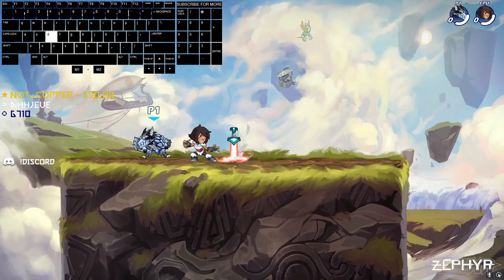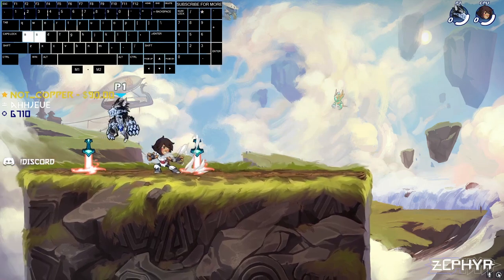Brawlhalla Gauntlet Guide | Grounded Dlight Nair True Combo Tutorial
Decided to make an easy guide on one of the hardest combos in the gam 💛
If you can do this combo, why aren't you playing gauntlets? 🏆

Find da CC code in the video :)

FAQ
Q: What software do you use to edit?
      Adobe Premiere Pro
Q: What rank are you in Brawlhalla?
      Diamond 1s and 2s
      2200 peak or something like that
Q: How long have you played Brawlhalla for?
      Since October or December 2019

ALL CLIPS AND EDITS ARE BY ME!